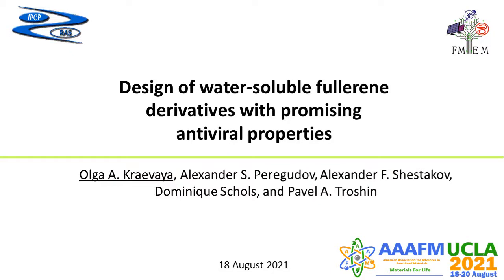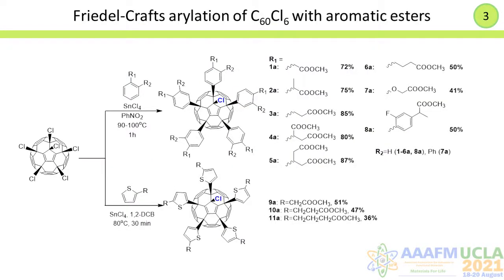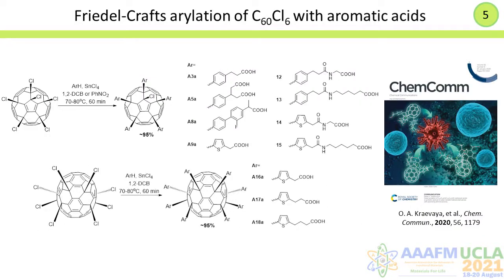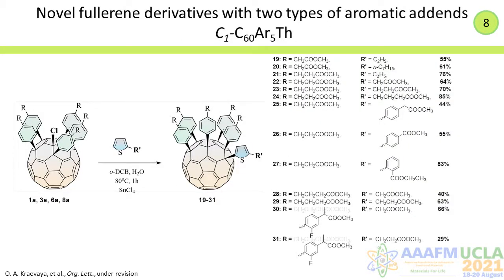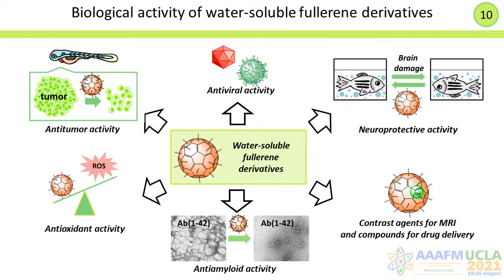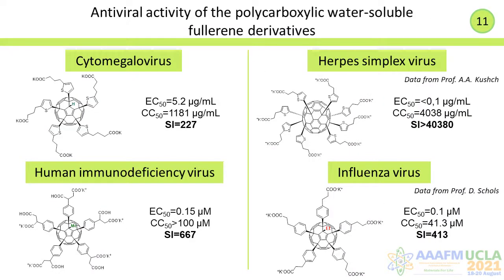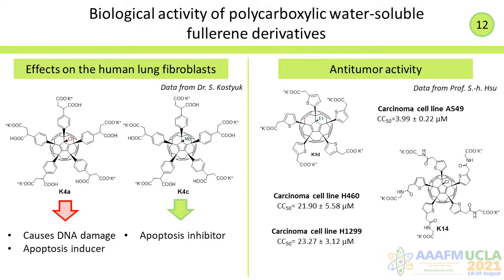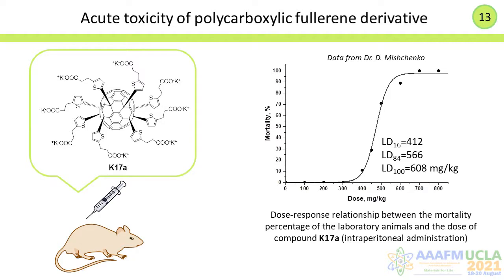Design of water soluble fullerene derivatives with promising antiviral properties